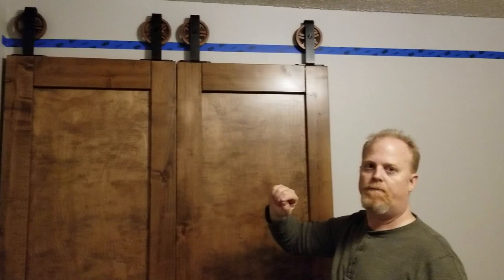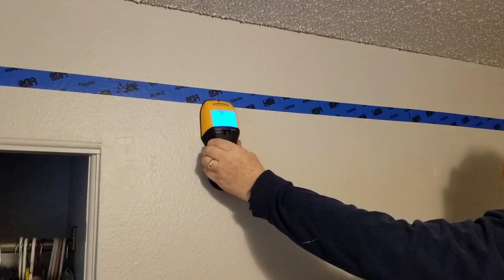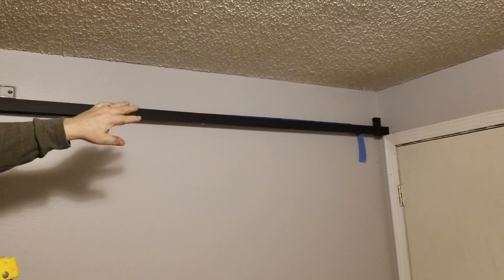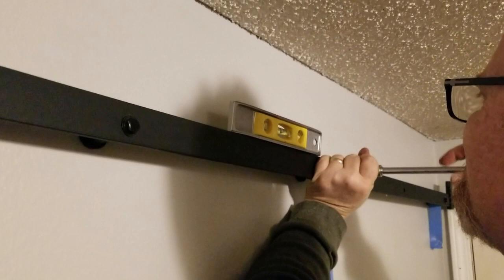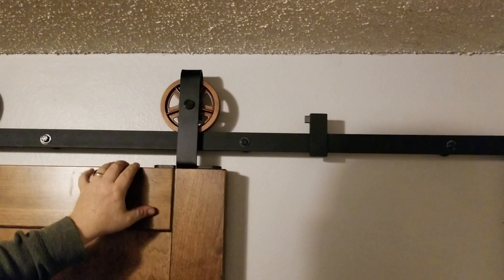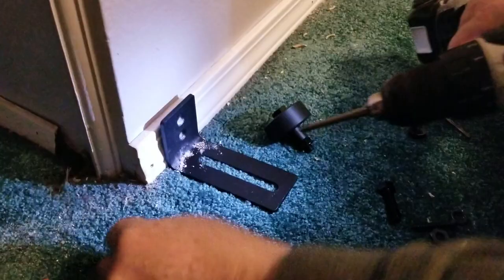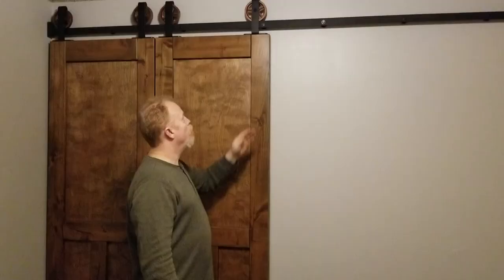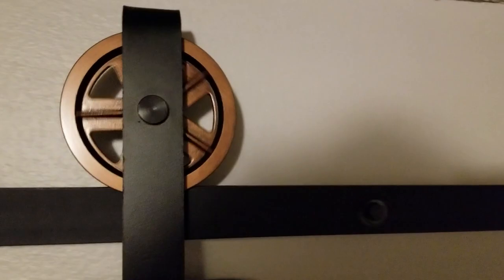Barn Door Installation Barn Door Hardware Install Barn Door - The Easy Way! by I.A Decor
We show you how to install our barn door hardware the easy way.

This is a complete video for installing barn doors and barn door hardware. Featuring our top mount hush puppy wheel system. Use this video for all of our hardware types.